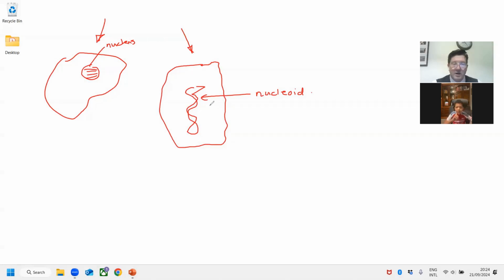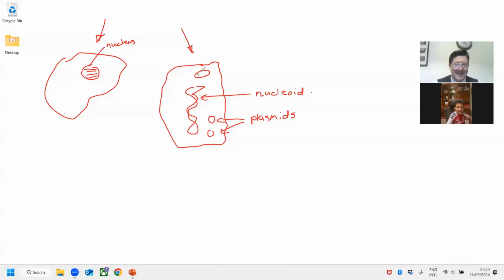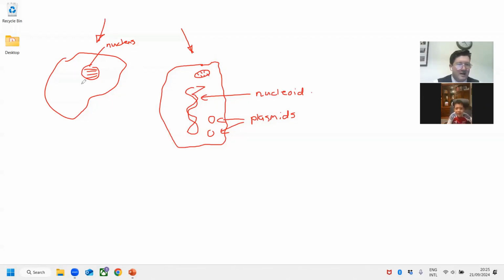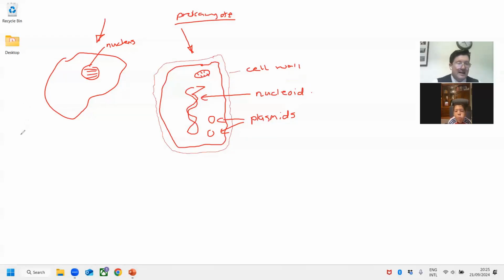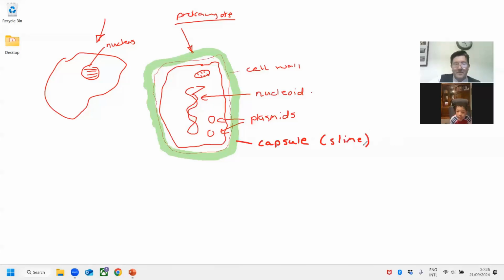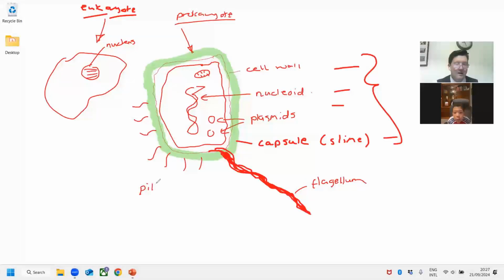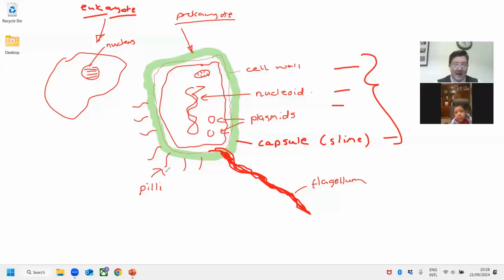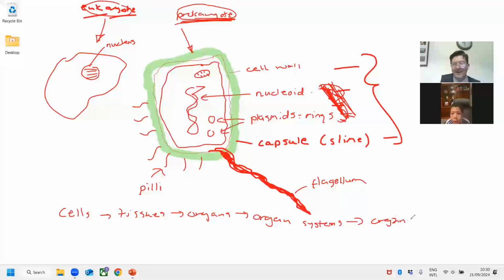Lesson 2b Prokaryotes and Eukaryotes